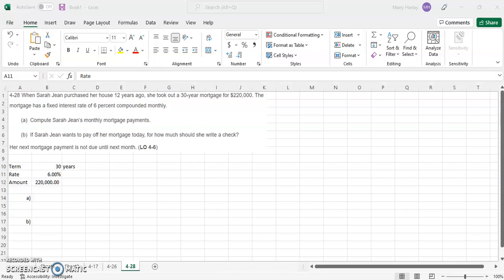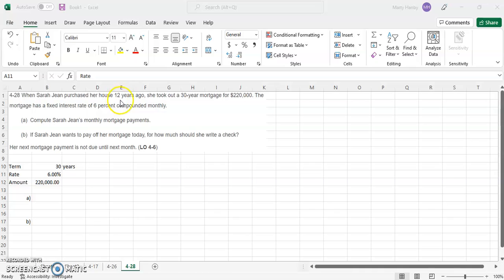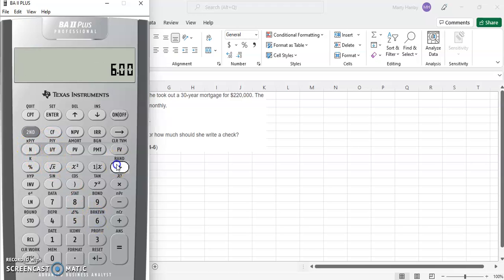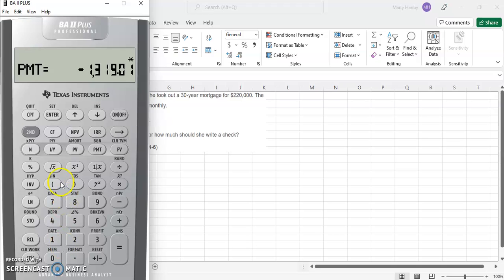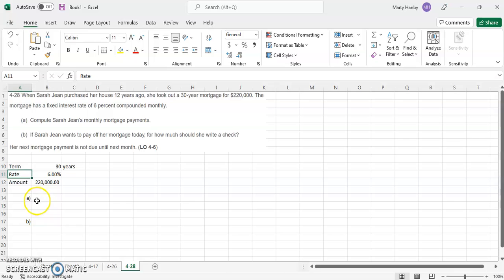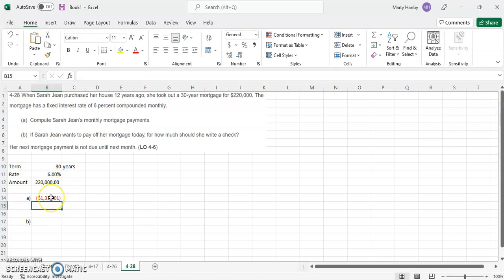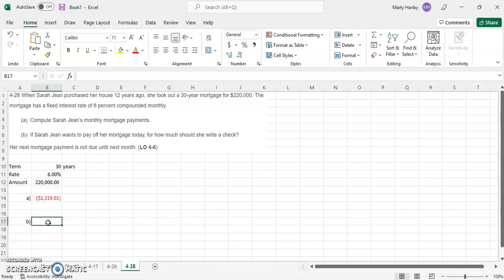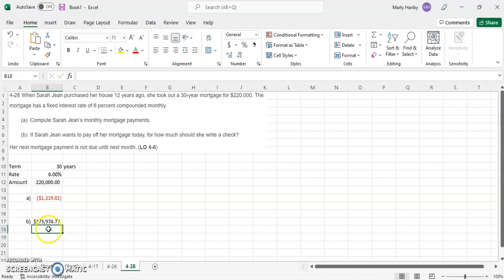Problem 4 28 In Excel CFIN7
This problem calculates Mortgage Payments and the Principal Balance after a period of years in Excel and using the BAII Plus.